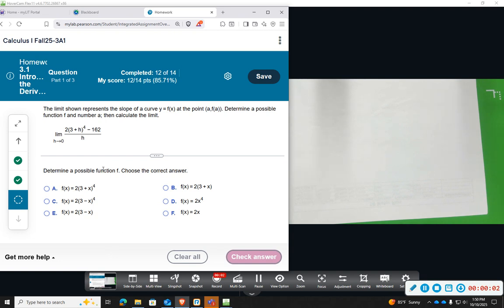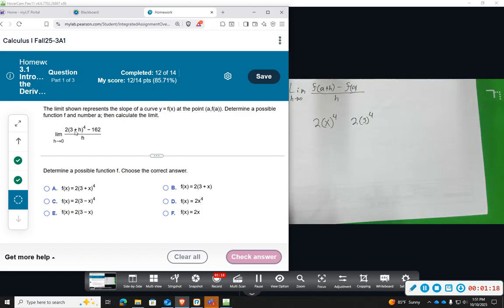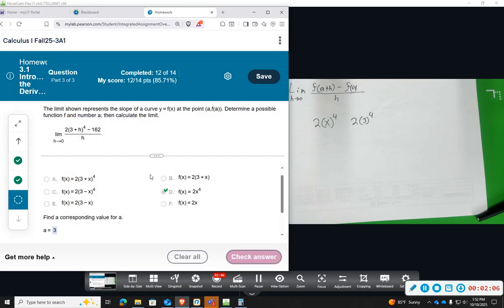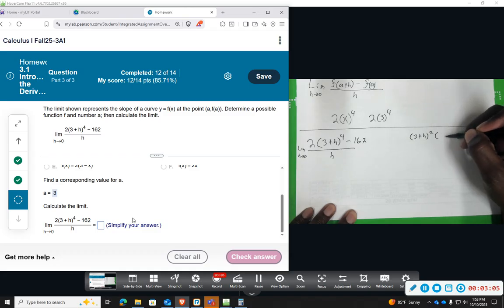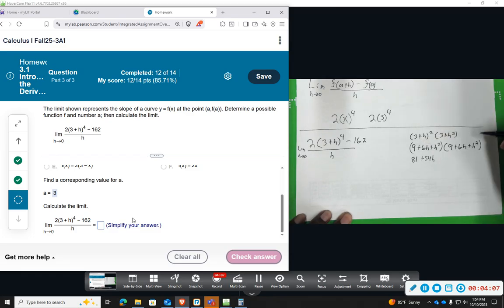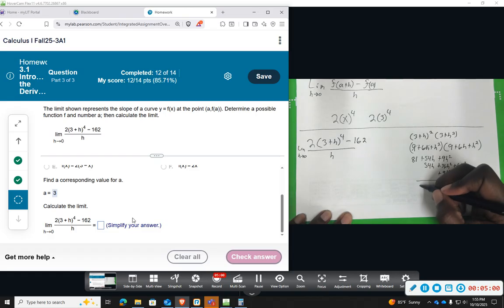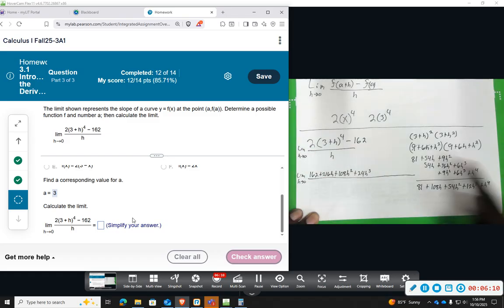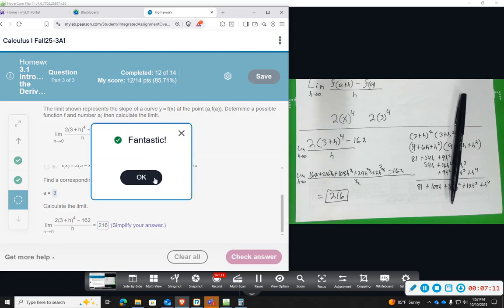LIT Cal 1 3 1 Intro to Derivative 14